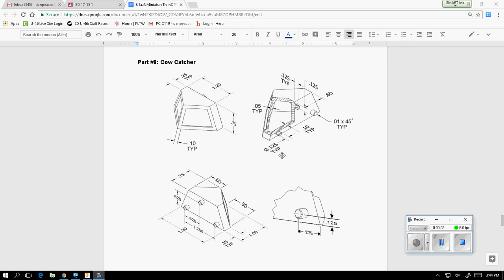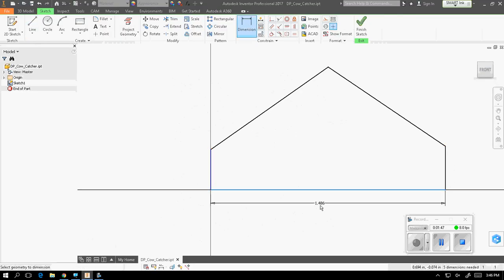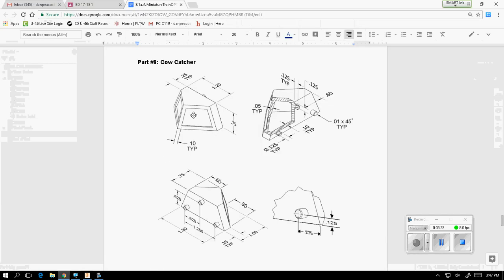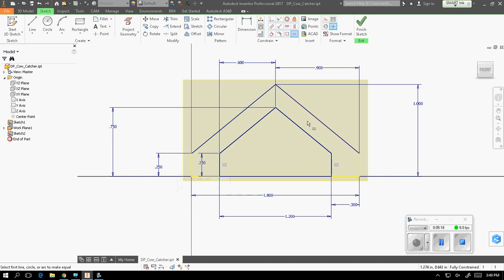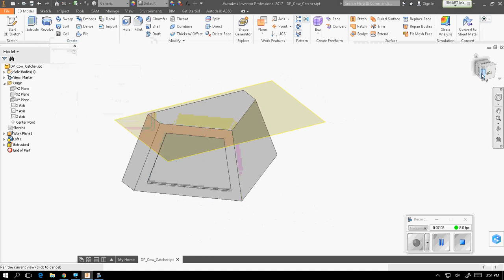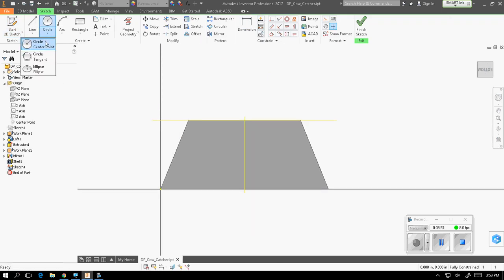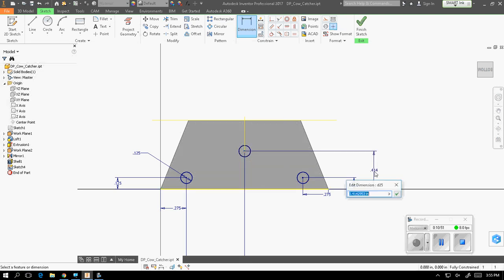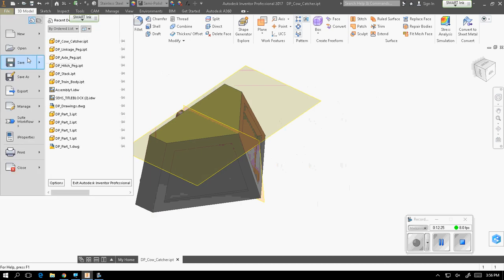Cow Catcher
Cow Catcher for Miniature train